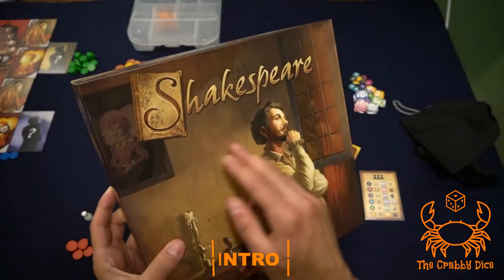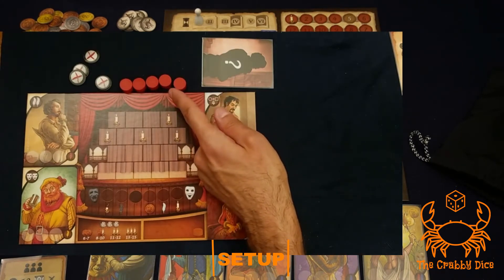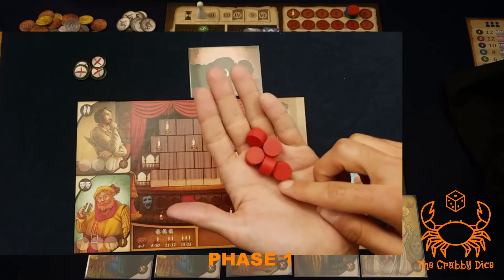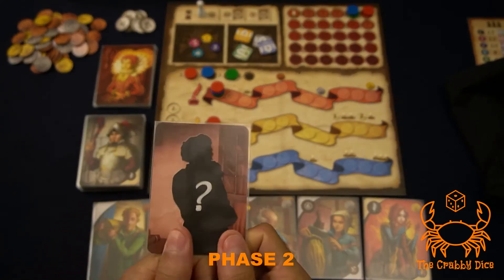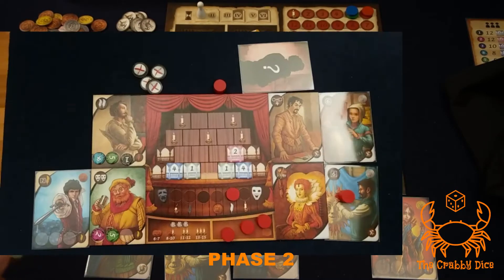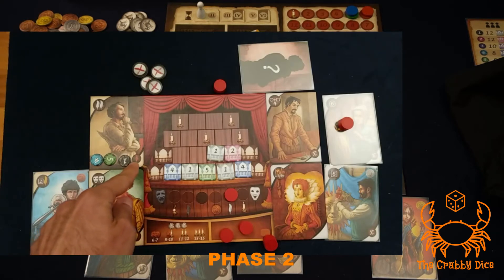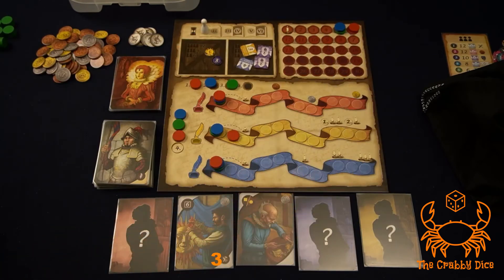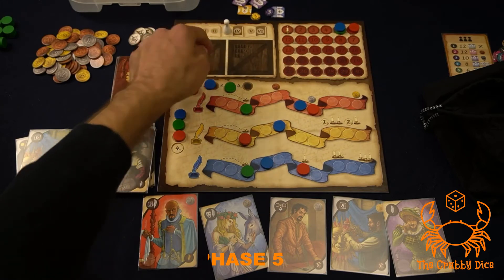Shakespeare ... Setup and Rules by the Crabby Dice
This is the Shakespeare Setup and Rules Video. Follow the links below for Base game and Expansion content

0:00 Start
0:05 Intro
0:39 Setup
4:45 Rules - Overview
5:40 Rules - Phase 1 Bidding for Turn Order
8:08 Rules - Phase 2 Performing Actions
17:25 Rules - Phase 3 Ambiance
18:49 Rules - Phase 4 Dress Rehersal
21:02 Rules - Phase 5 Reset
21:33 Rules - Phase 6 Rest
23:06 Scoring/End Game